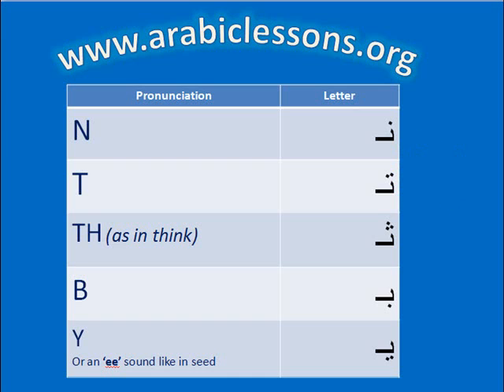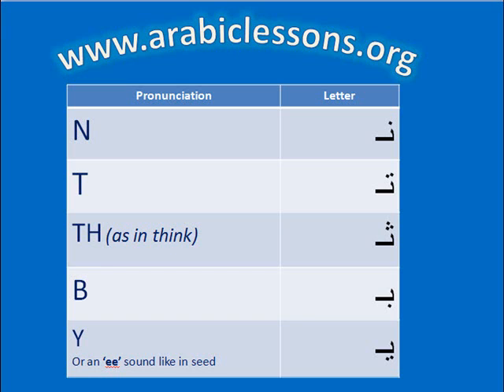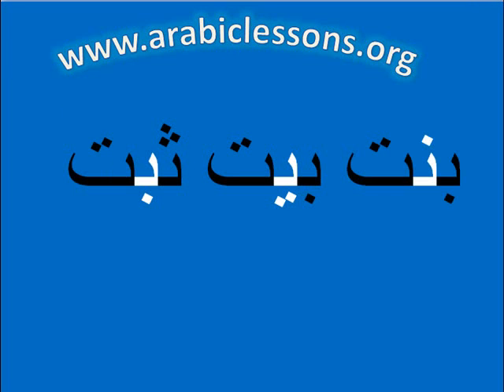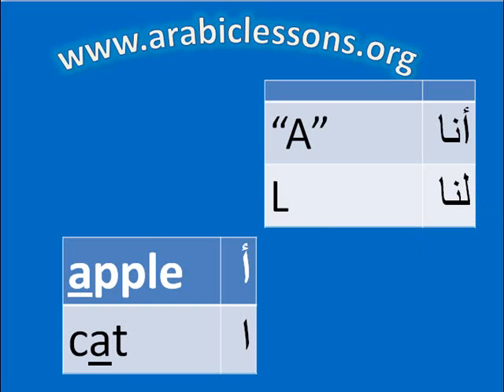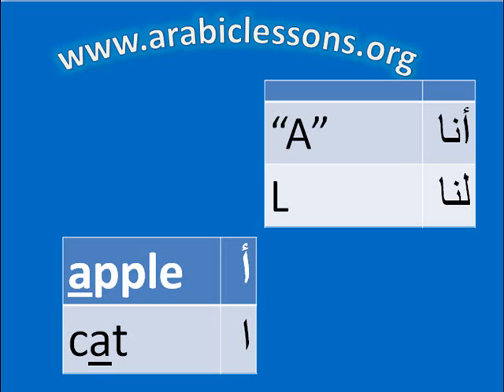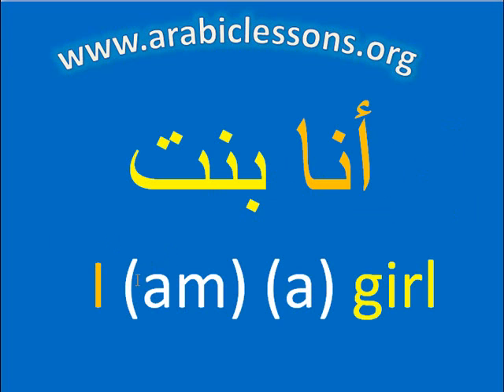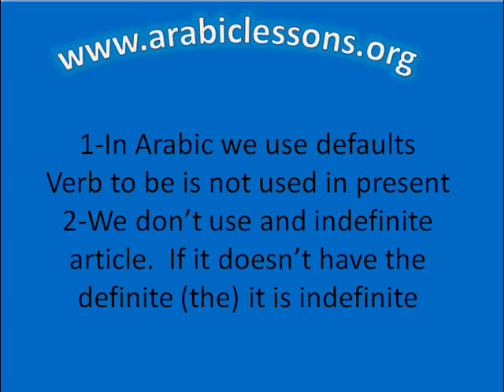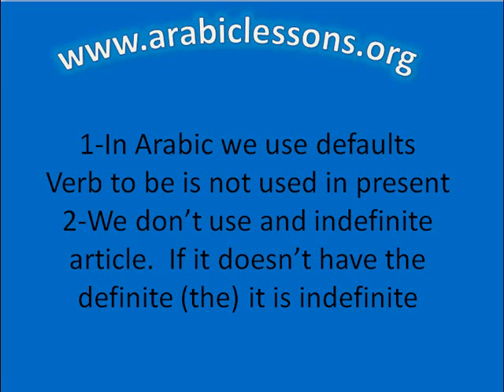lesson one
Learn how to read and write Arabic. First lesson about Arabic script